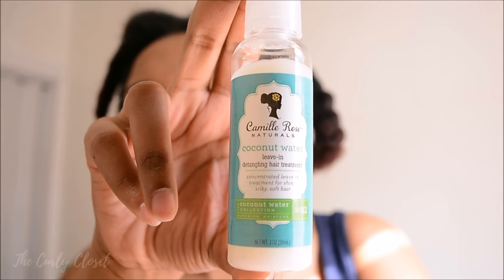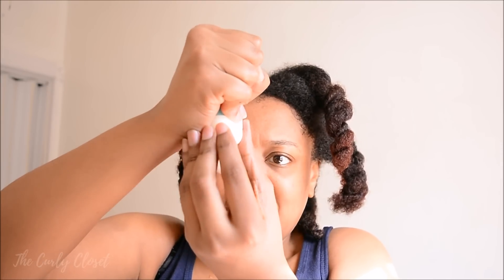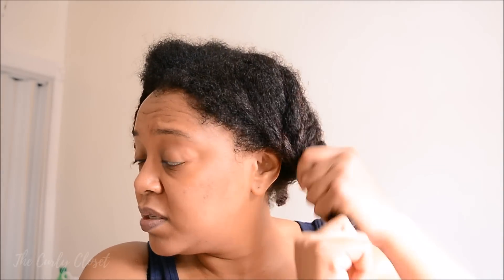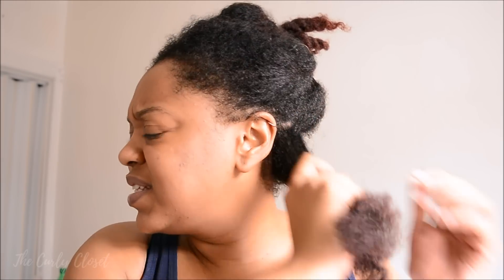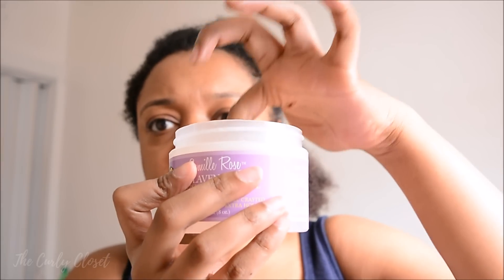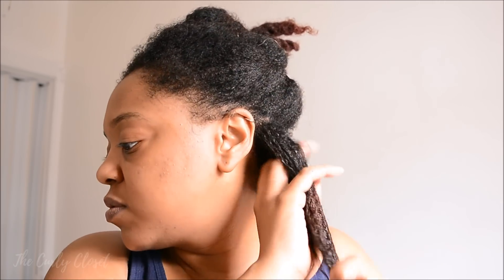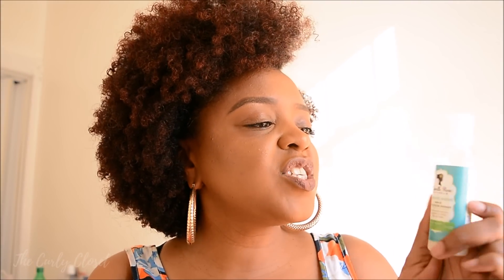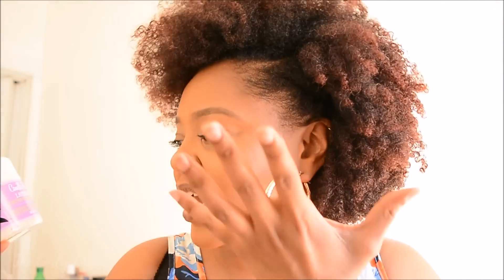CAMILLE ROSE COCONUT WATER LEAVE-IN & LAVENDER CRUSH GEL FIRST IMPRESSIONS REVIEW! THE CURLY CLOSET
Here is another one of my first impressions reviews from my travels in the USA. This time, I tried out two more Camille Rose products and I was totally SHOCKED by the results!

This is NOT a sponsored video - I bought these items with my own money. :) And boy, was I glad I did!

Camille Rose Coconut Water Leave-in Treatment

SUPPORT THE CURLY CLOSET

HAIR TOOLS I USE

*EXTRA LARGE BONNET:

*** FREE GLASSES HERE! ***

If you would like to try the box, VISIT

CURLYCLOSET10

GET YOUR FIRST GLOWWBOX FREE!

Try GlowwBox today and use code

'CURLYC'

at checkout to receive your first box for free with just the postage to cover!

HOW I GREW MY SHORT NATURAL HAIR FAST! | LENGTH RETENTION + HAIR GROWTH TIPS

9 BACK TO SCHOOL hairstyles for MEDIUM NATURAL HAIR (2016)

MY NATURALHAIR WASH DAY ROUTINE (Type 4 HAIR) | VERY DETAILED

MUSIC INFO